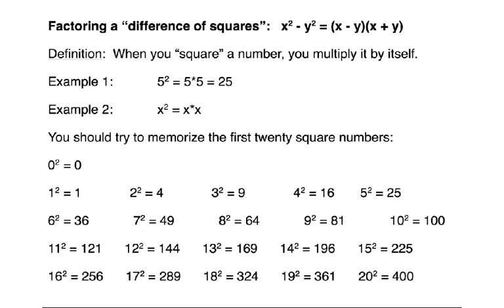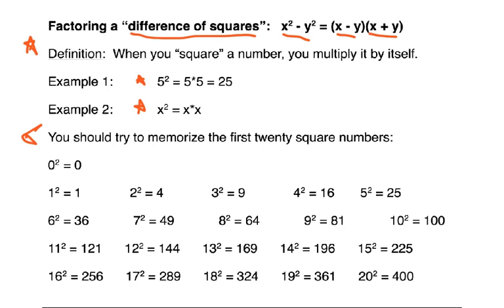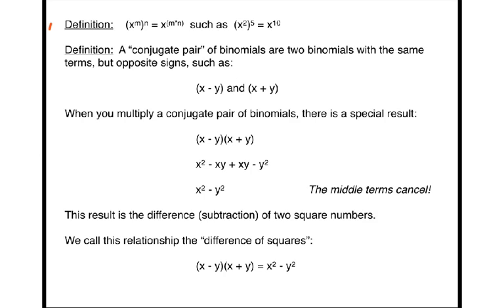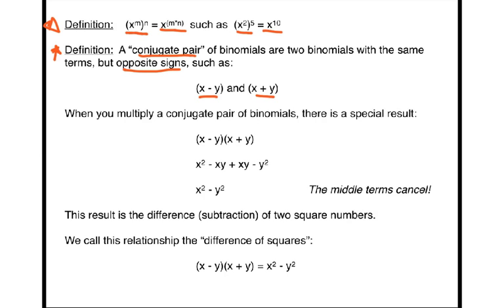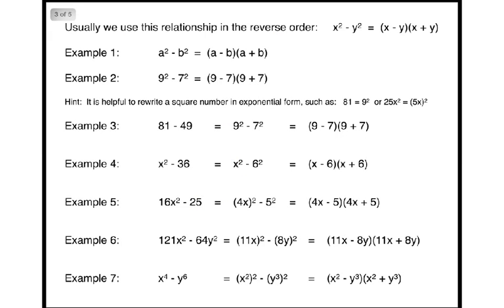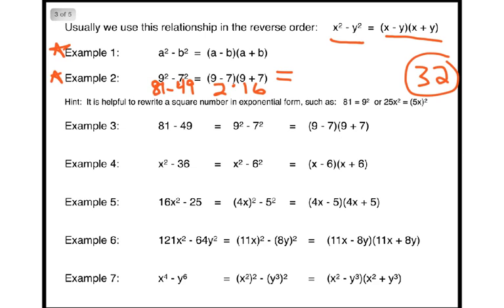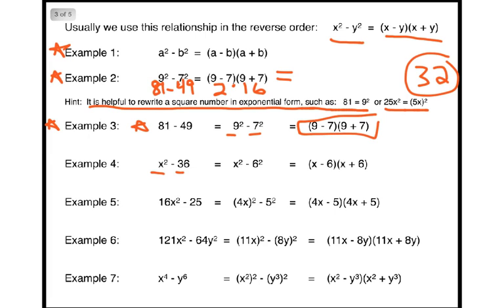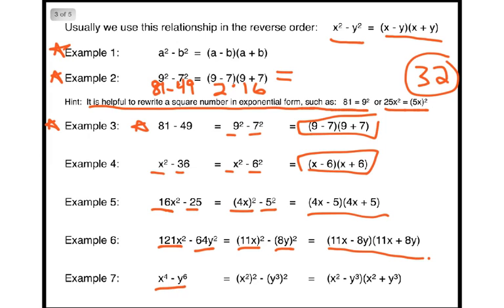Factoring Quadratics (Video 5 of 7)